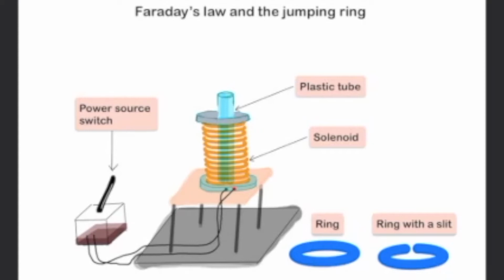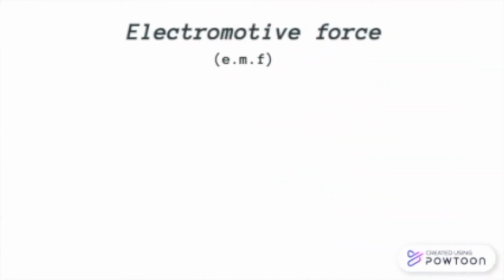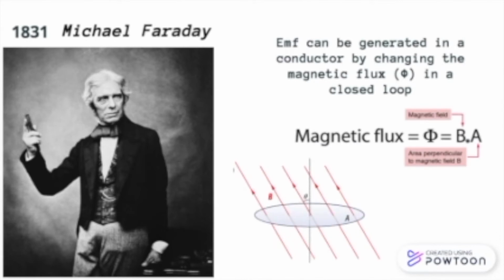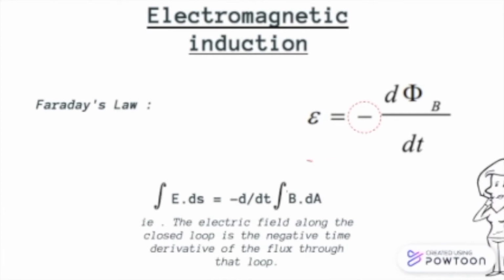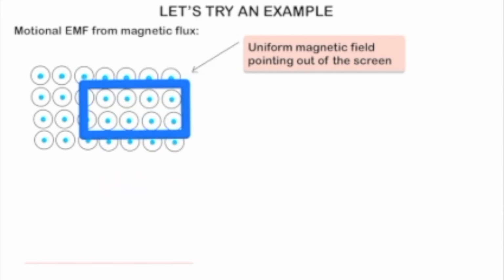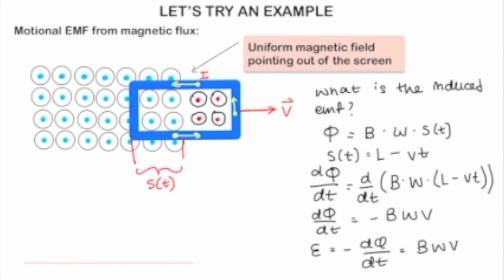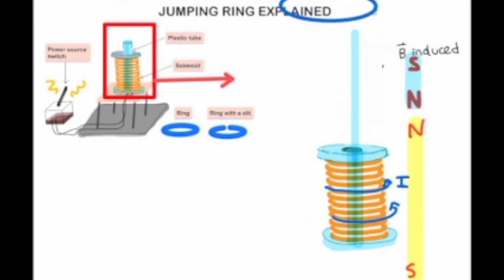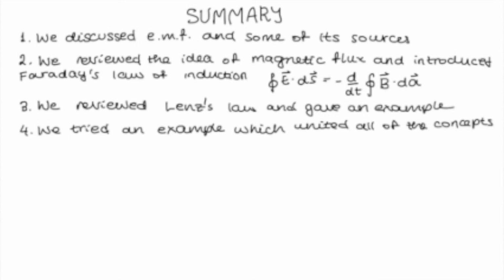Faraday's law and the jumping ring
The video explores Faraday's law of induction and uses it to explain the jumping ring experiment